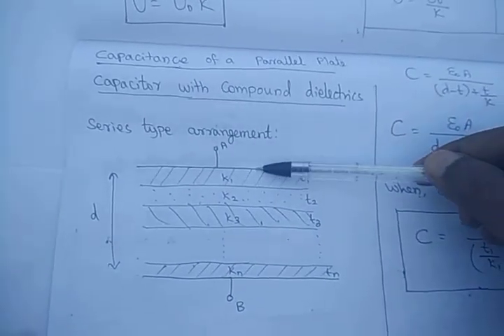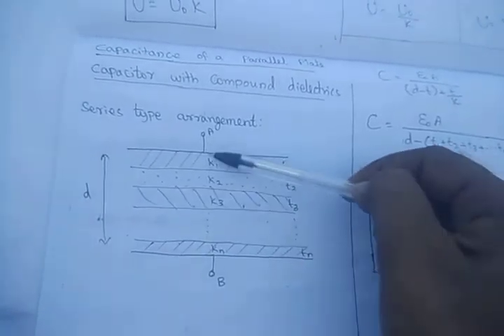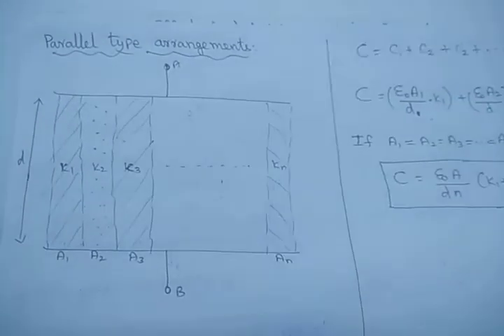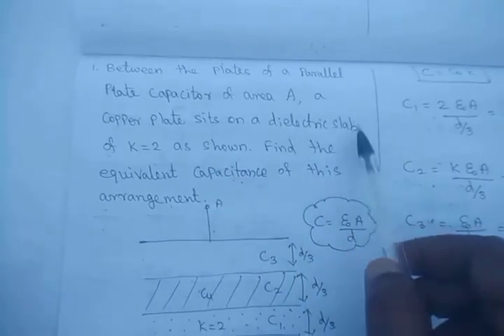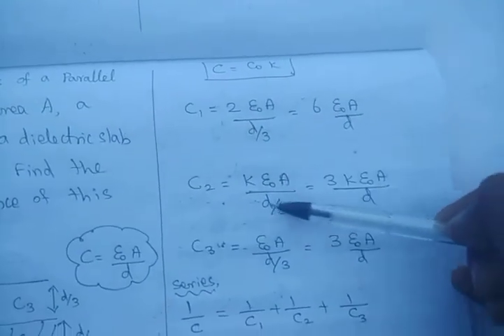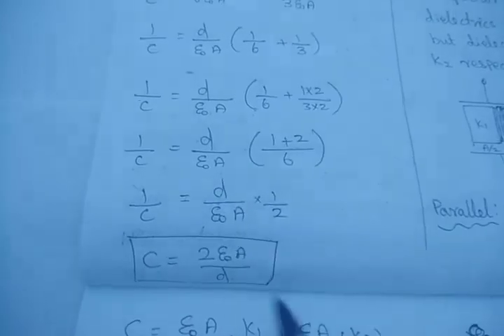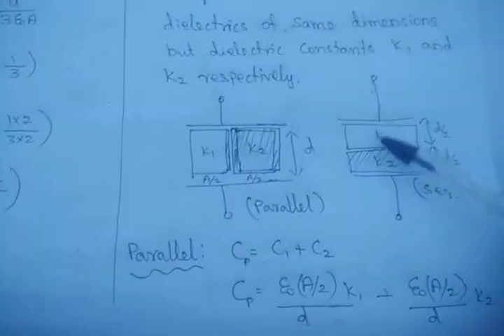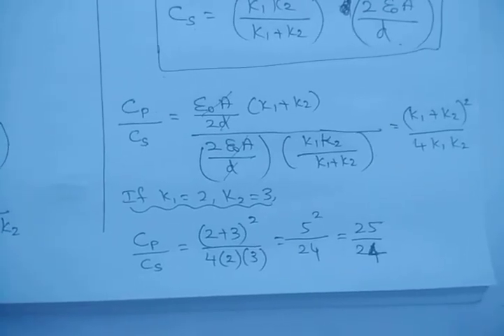Class 12 session 31 Capacitance of capacitor with compound dielectrics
Capacitance of parallel plate capacitor with compound dielectrics - series and parallel arrangements